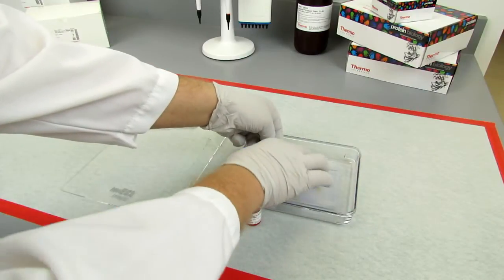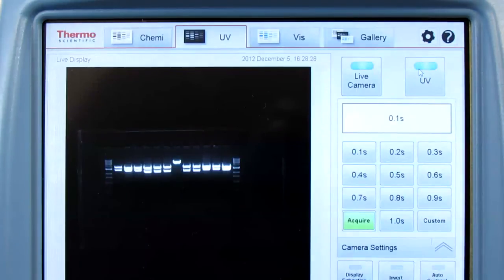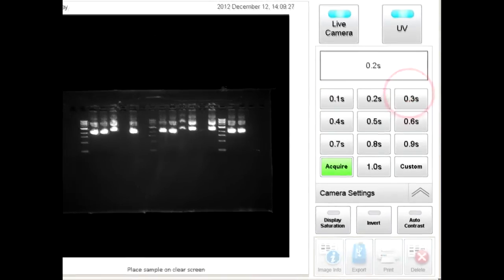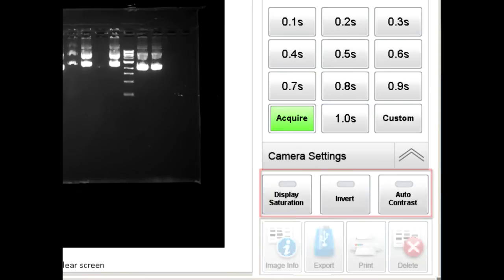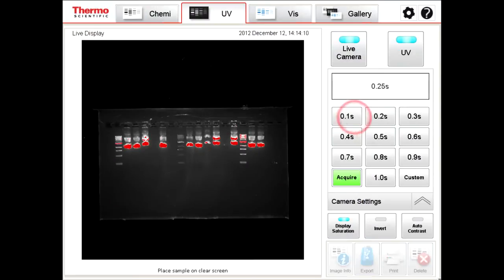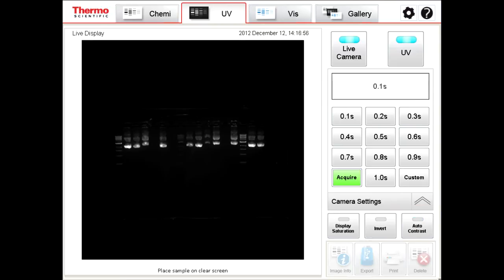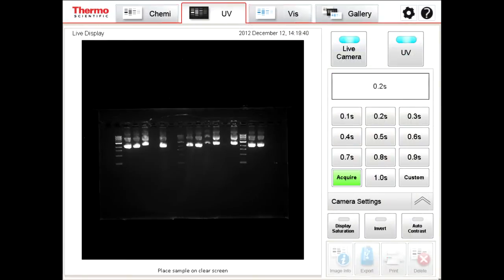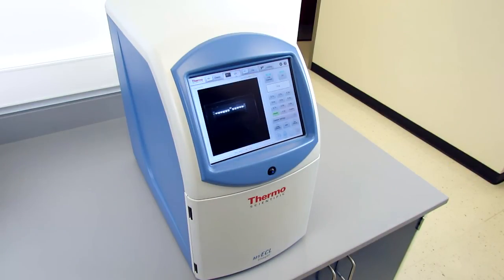Thermo Scientific MyECL UV Mode